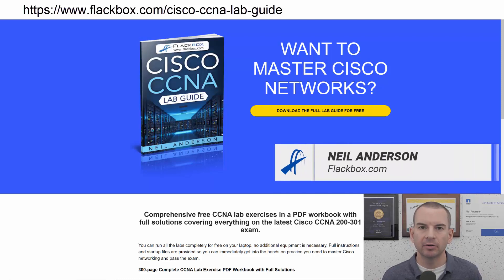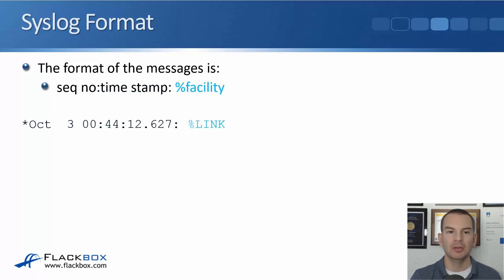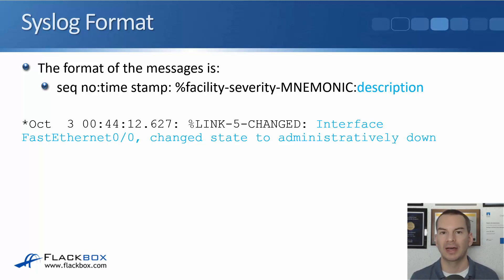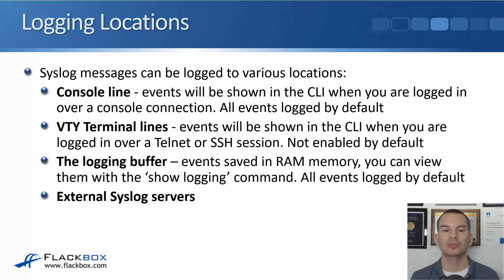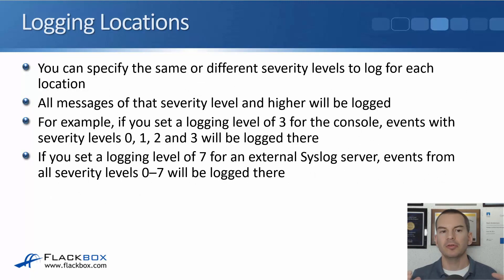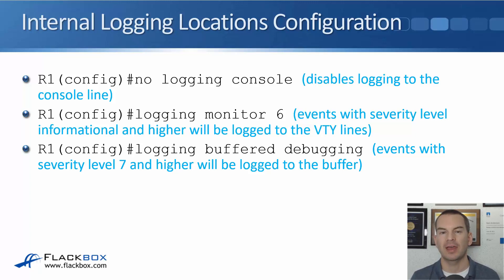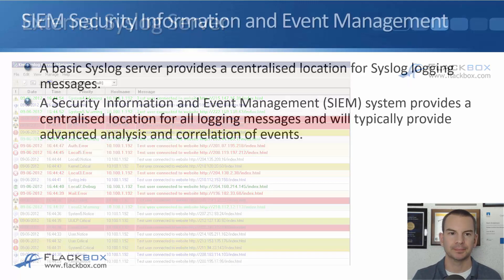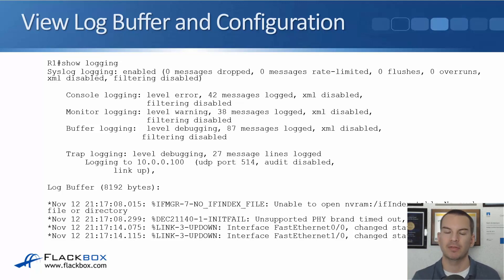Free CCNA 200-301 Course 34-02: Syslog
I explain Syslog in this video.

Thanks!
Neil